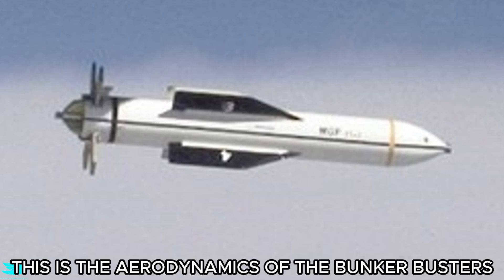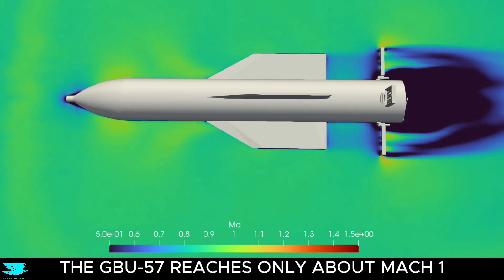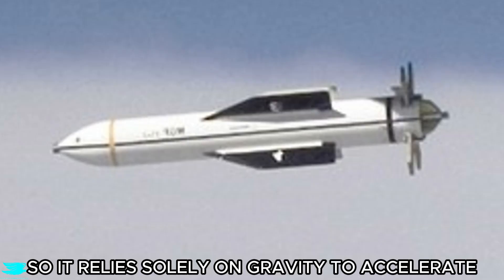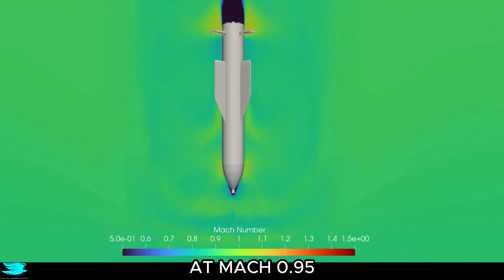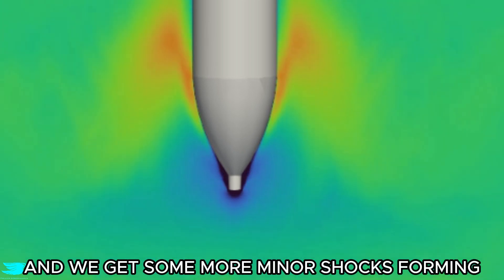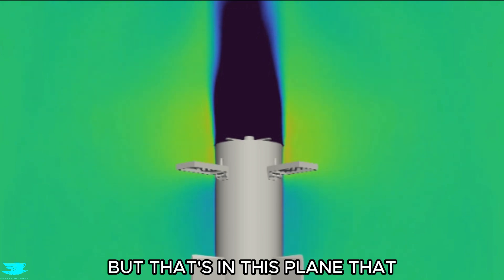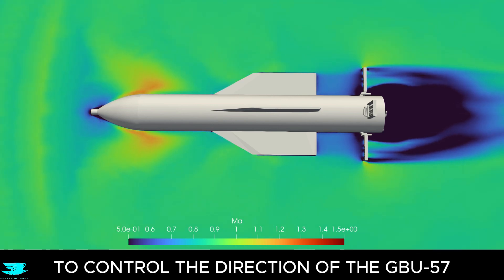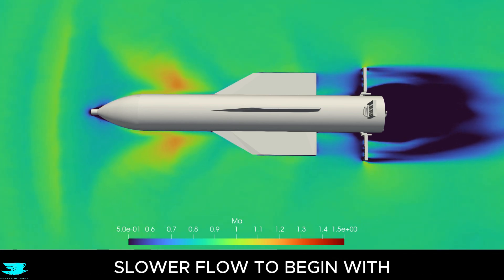USA Bunker Buster On Iran Aerodynamics [GBU-57]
GBU-57 Bunker Buster Aerodynamics

CFD is done with rhoSimpleFoam in OpenFOAM